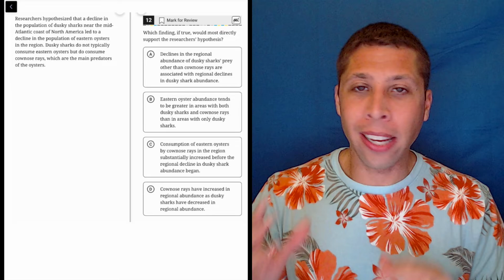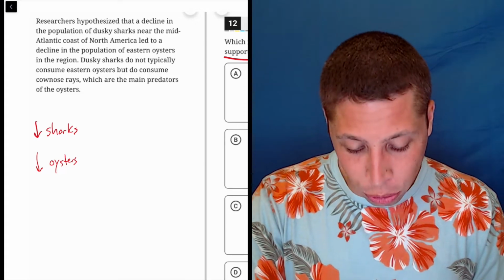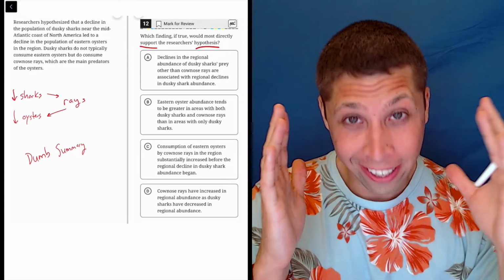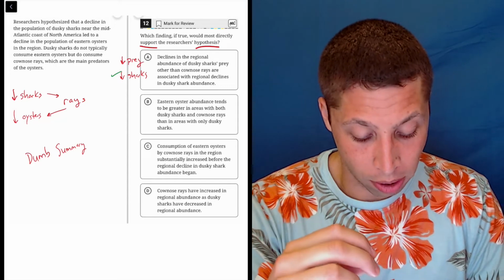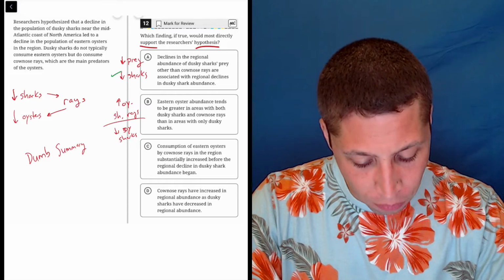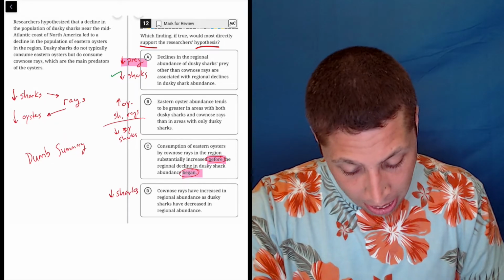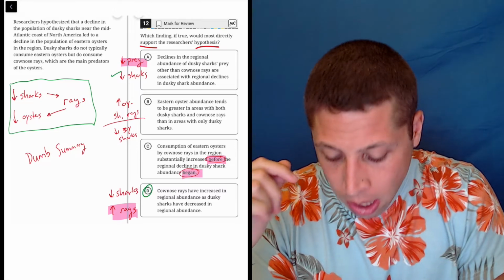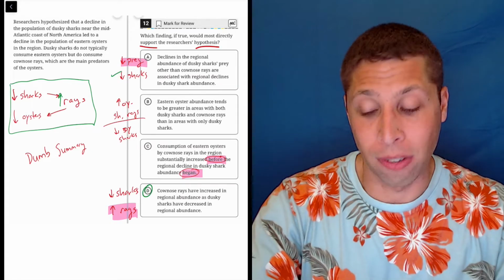Digital SAT 8, Reading Module 1, Question 12